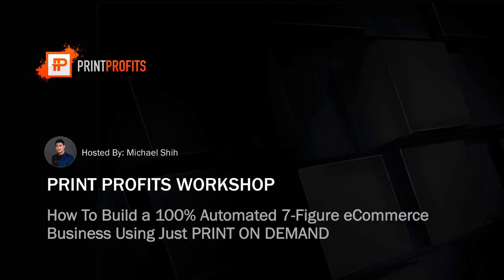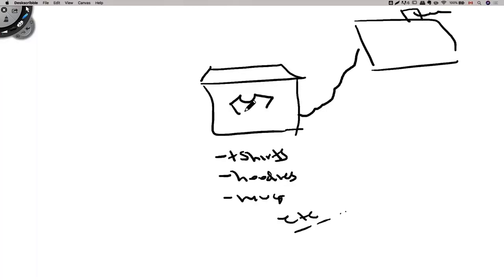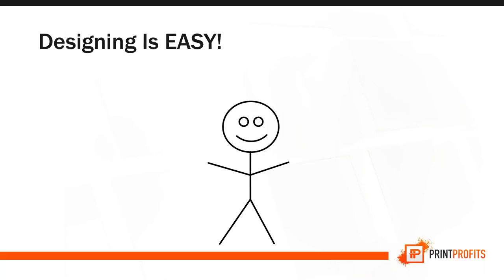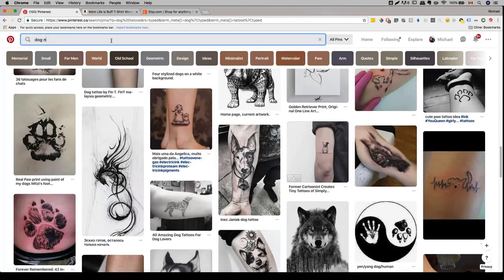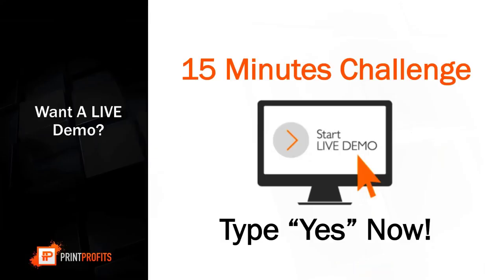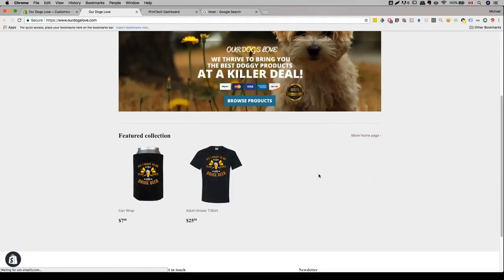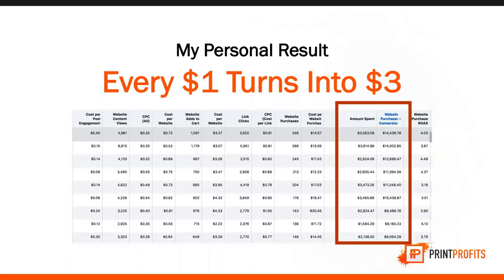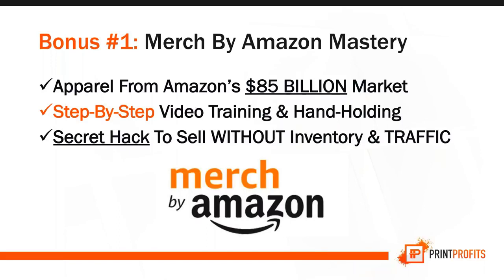100% Automated 7 Figure eCommerce Business Using PRINT ON DE